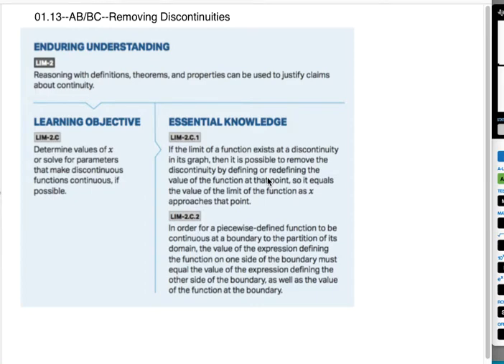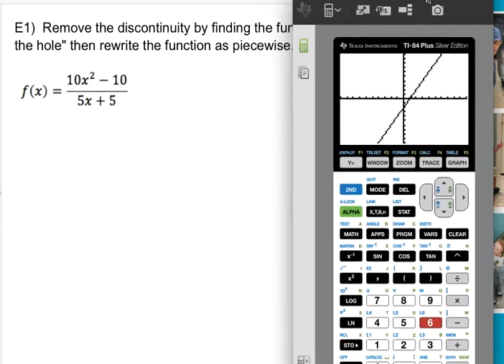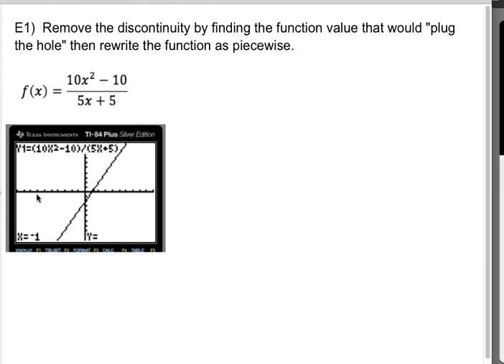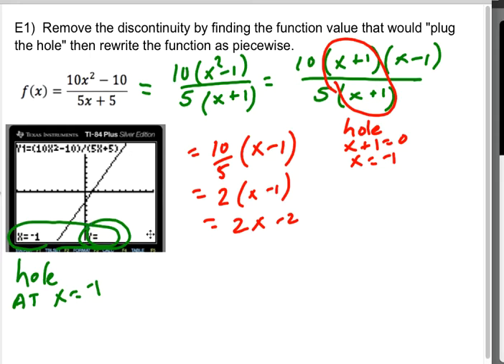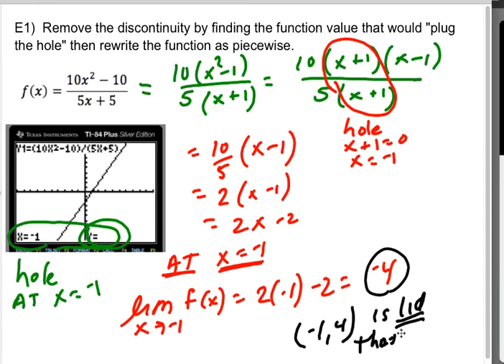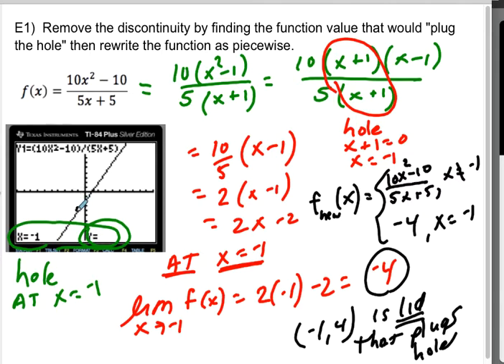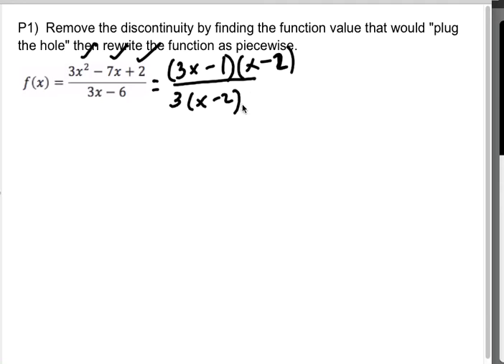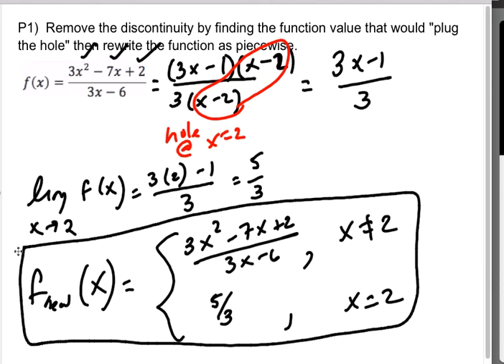01.13 AB/BC Removing Discontinuities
01.13 AB/BC Removing Discontinuities